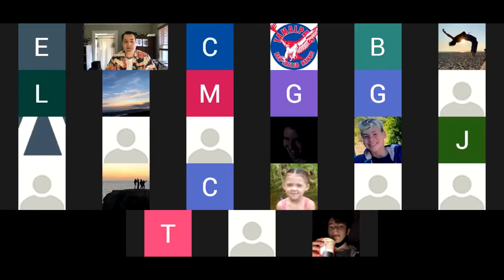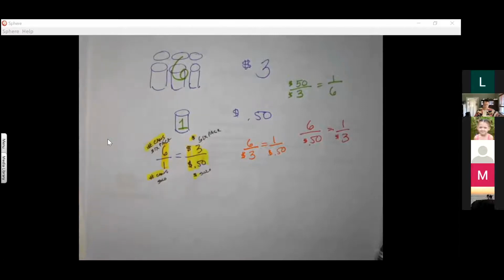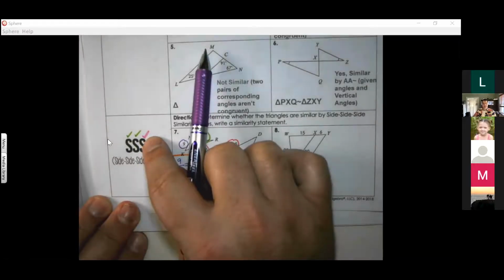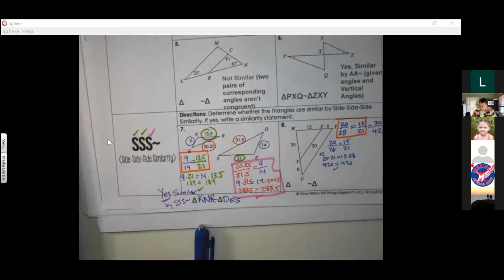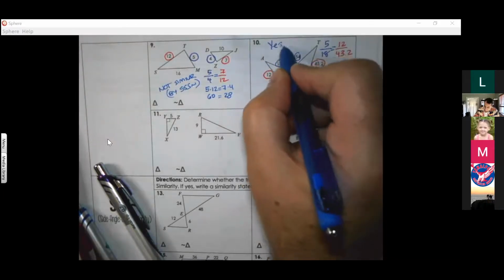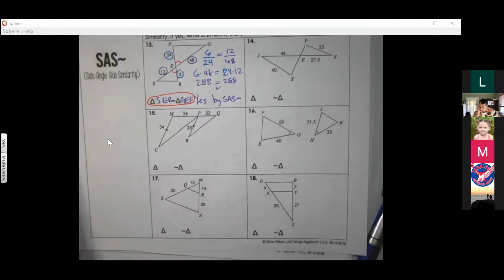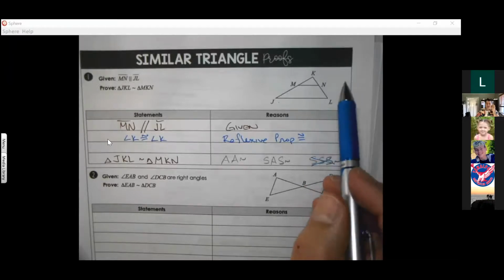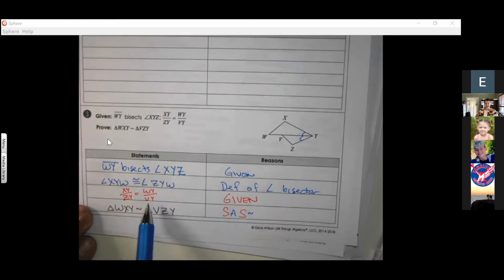Proving Triangles Similar with SAS~ and SSS~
Geometry Similarity Mr. Erlin